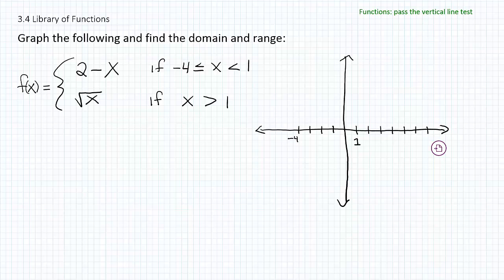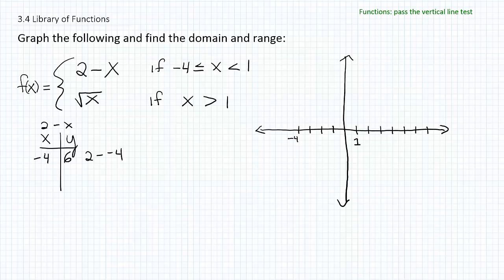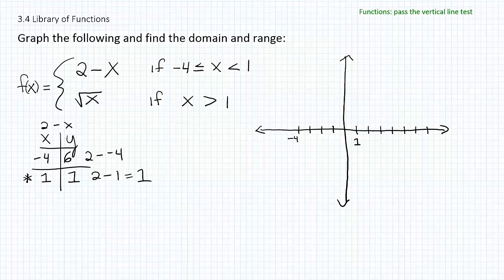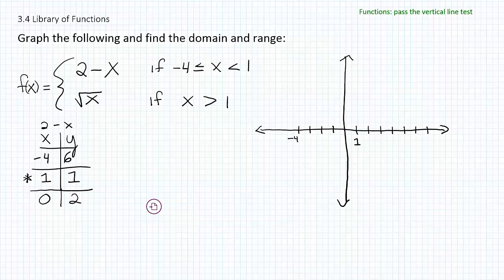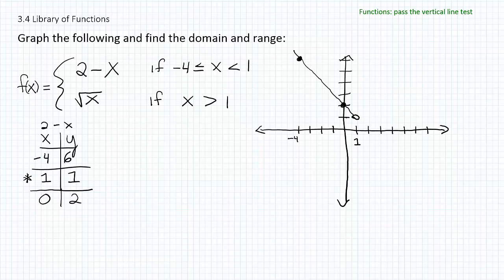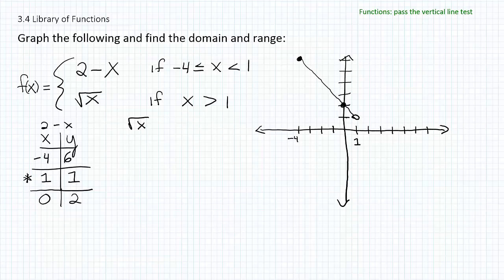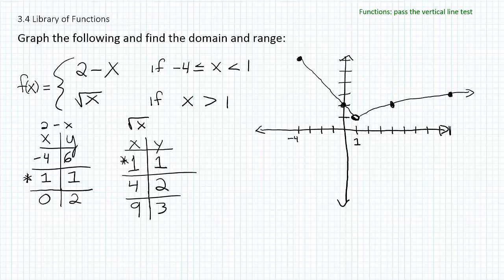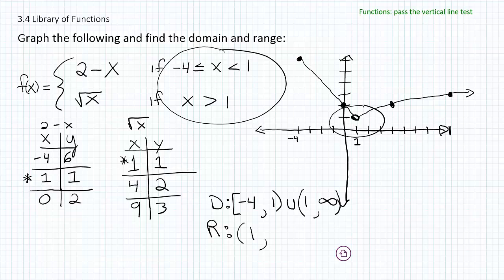Algebra Videos: Library of Functions p3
Chapter 3 Functions, Section 3.4 A Library of Functions p3